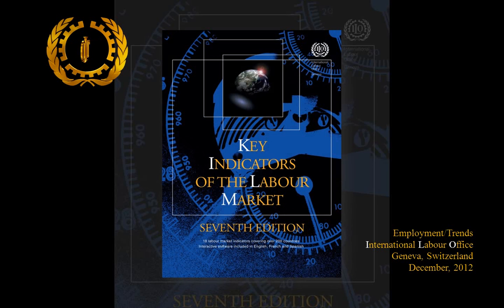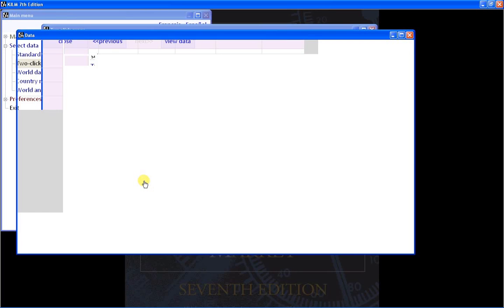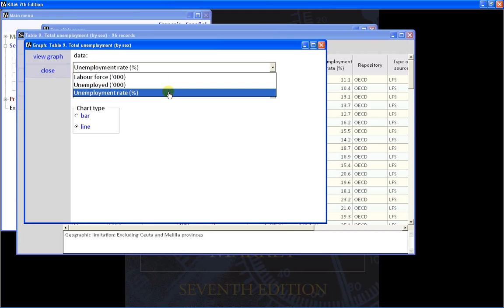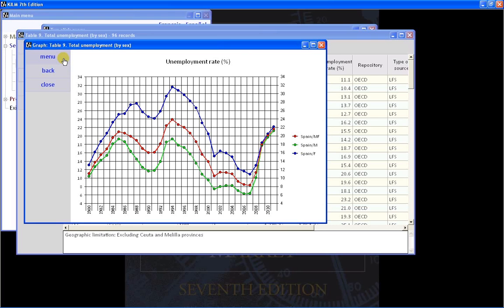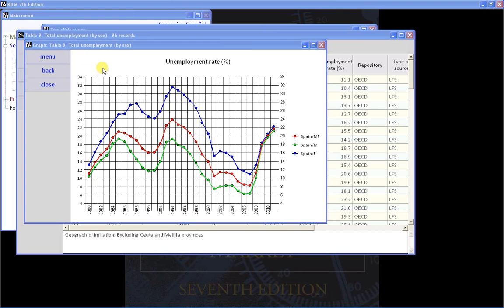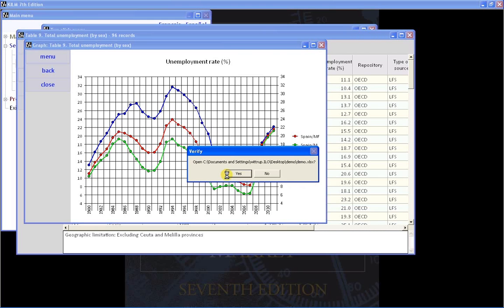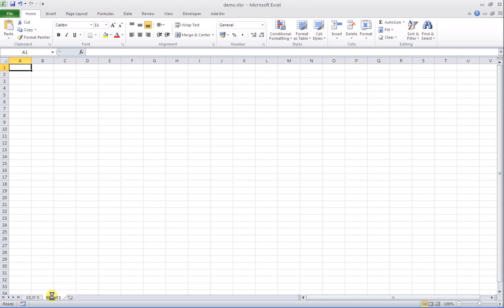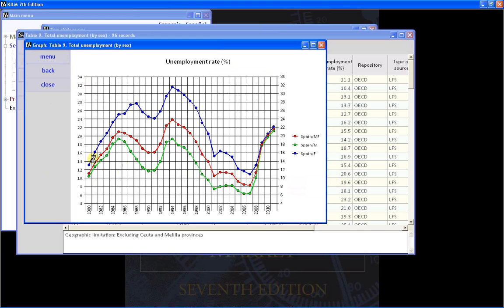Chapter 11. Using the Graph form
Instructions for using the KILM 7th edition software, in particular, the graph form. Using this form you can create and view a graph, and export the data (in a cross-tab format) and the graph.

The 8th edition of the KILM has been released. The form layout has changed, and the ability to export the image to the clipboard and to a .bmp file has been removed, but otherwise, the information in this video is still valid.